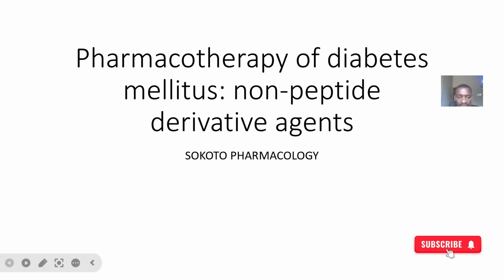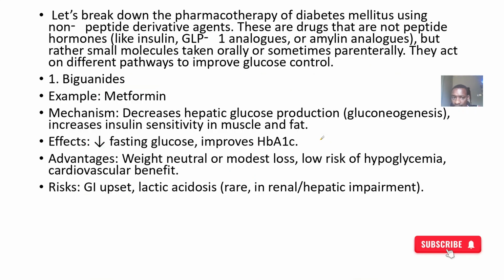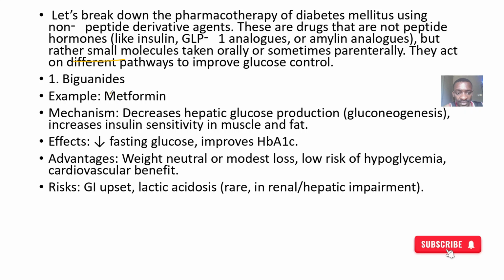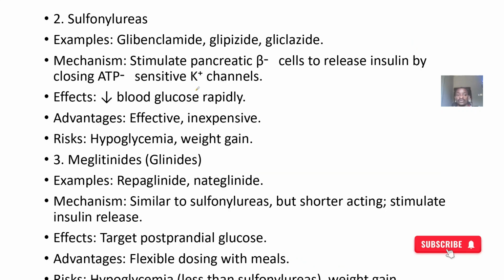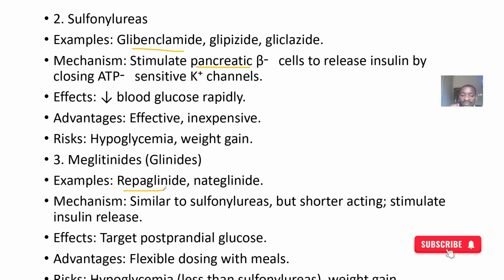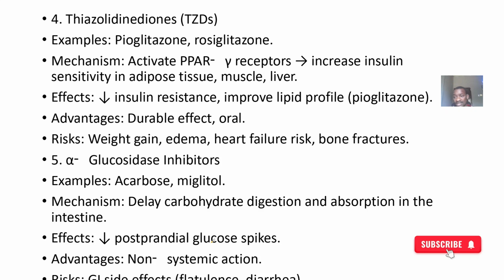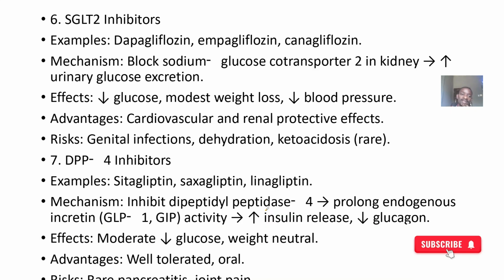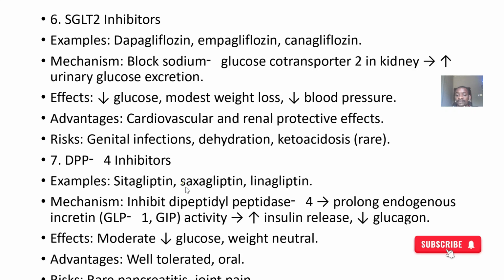Pharmacotherapy of diabetes mellitus; non peptide derivative agents drugs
Pharmacotherapy of diabetes mellitus involves lifestyle modification plus drug therapy tailored to type (Type 1 vs Type 2), comorbidities, and patient-specific risks. In Nigeria, metformin remains the first-line drug for Type 2 diabetes, while insulin is essential for Type 1 diabetes. Newer agents like SGLT2 inhibitors and GLP‑1 receptor agonists are increasingly recommended worldwide for patients with cardiovascular or renal disease.

🧾 Core Drug Classes in Diabetes Management
Type 1 Diabetes
Insulin therapy (essential, lifelong):

Basal insulin (glargine, detemir, degludec).

Bolus/prandial insulin (lispro, aspart, glulisine).

Adjuncts: Continuous glucose monitoring, insulin pumps.

Biguanides (Metformin): First-line; reduces hepatic glucose output.

Sulfonylureas (glibenclamide, glipizide): Stimulate insulin secretion; risk of hypoglycemia.

Thiazolidinediones (pioglitazone): Improve insulin sensitivity; risk of weight gain, edema.

DPP‑4 inhibitors (sitagliptin, vildagliptin): Enhance incretin effect; weight neutral.

GLP‑1 receptor agonists (liraglutide, semaglutide): Promote insulin secretion, weight loss, CV benefit.

SGLT2 inhibitors (empagliflozin, dapagliflozin): Increase urinary glucose excretion; reduce CV and renal risk.

Insulin (basal or basal‑bolus): Used when oral agents fail or in severe hyperglycemia